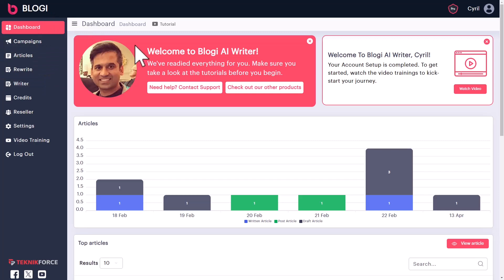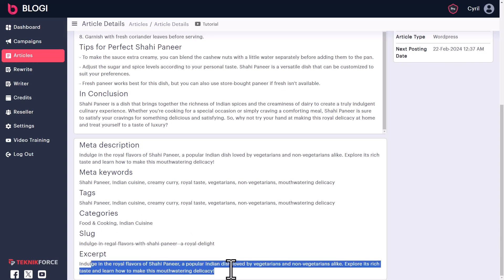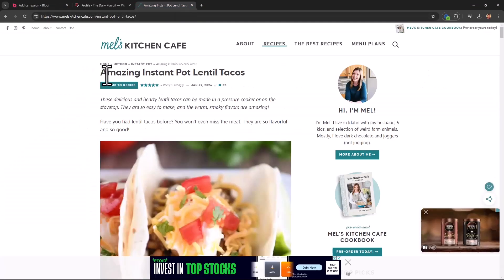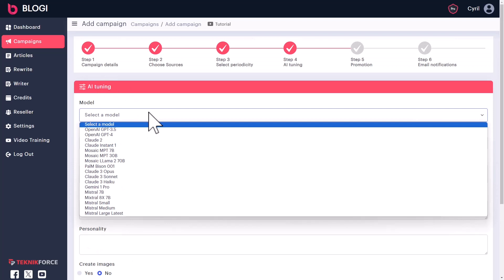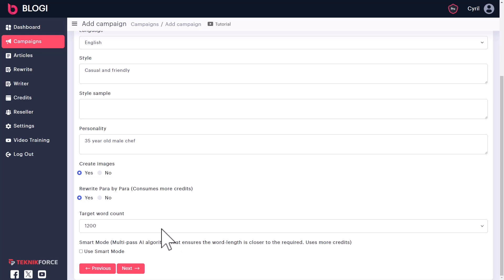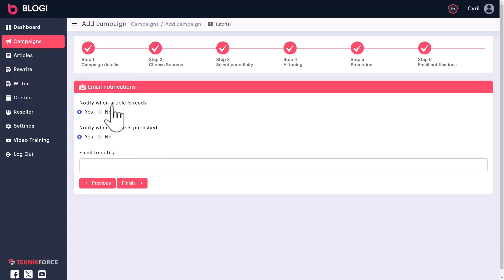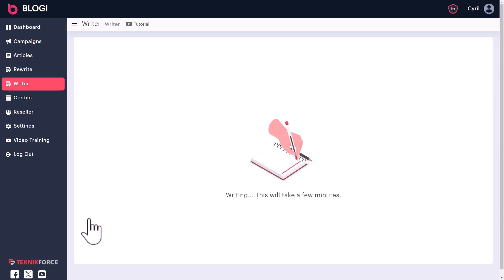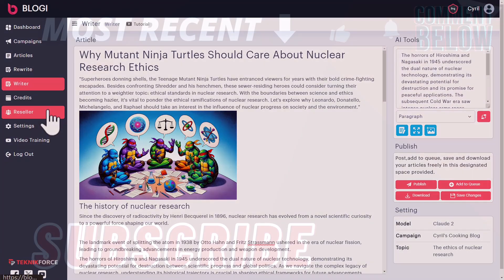Blogi Review 2024 - Rank Higher On Search Engines With Smart AI Writer! (Demo Video)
Click The Link Below To Access A Limited Time Special Discount And Bonus On Blogi ⬇️